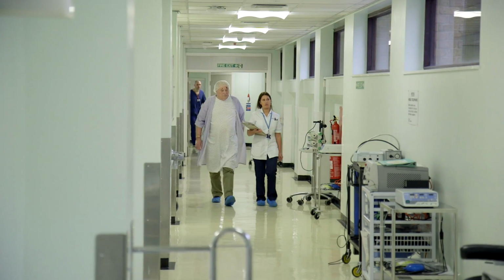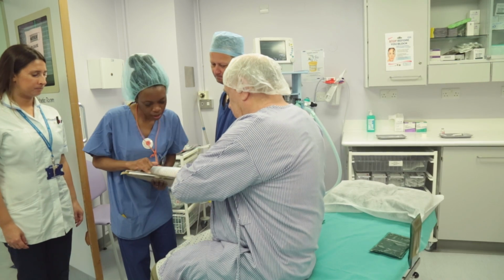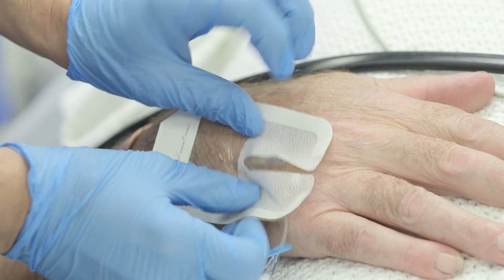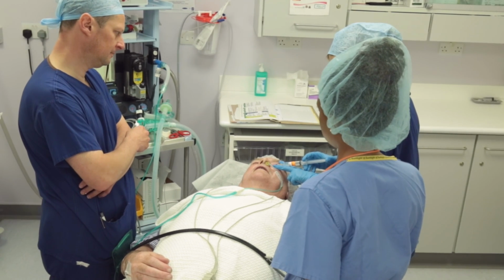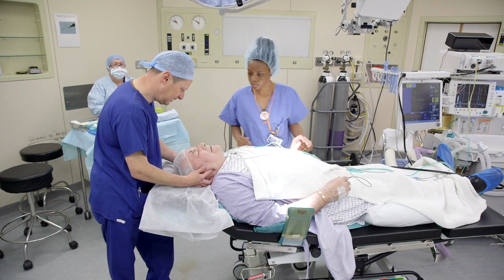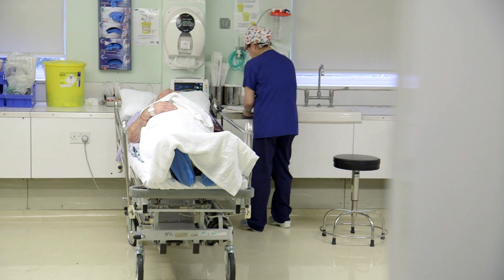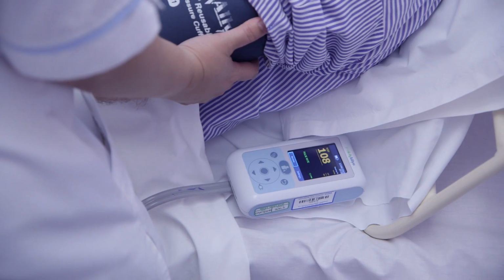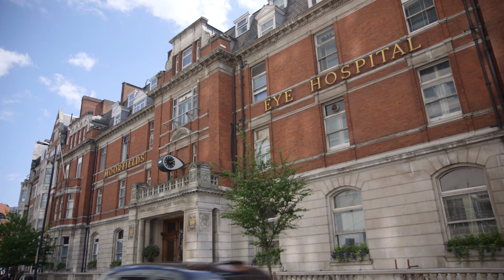Anaesthesia - Deep sedation